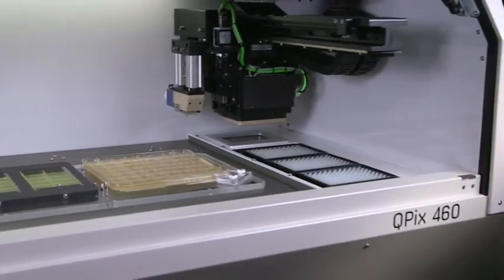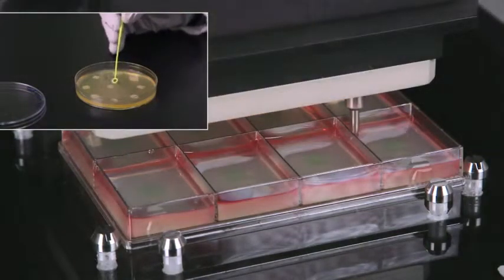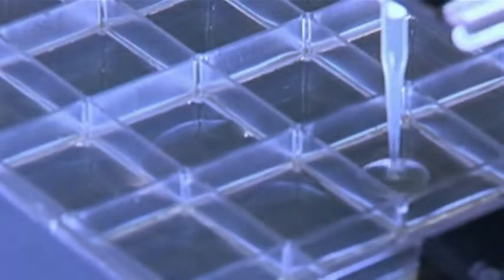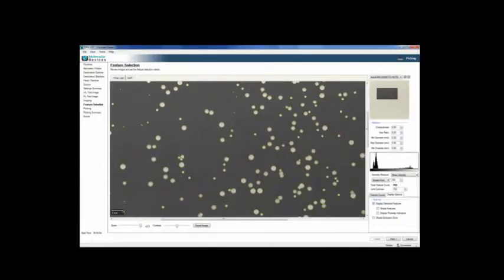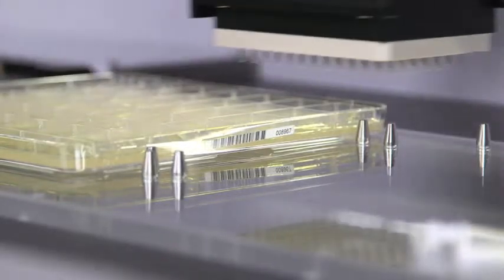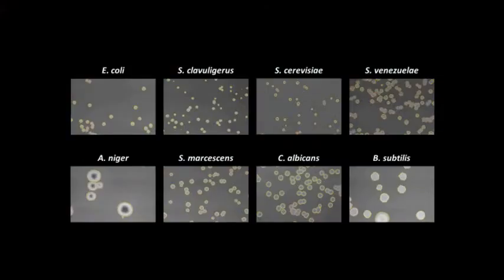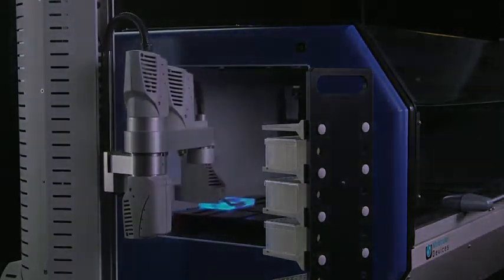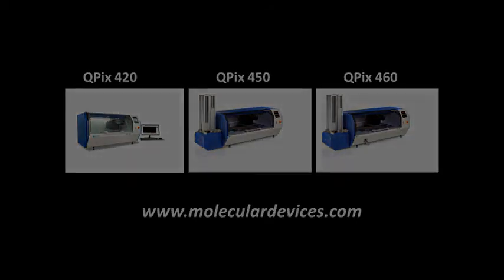QPix 400 コロニーピッカー 自動化システムご紹介 ＃２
QPix400 Imager 全自動微生物コロニーピッキングシステム

QPix 460システム：サンプル播種からピッキングまで自動化
QPix 450 システム：イメージングからピッキングまで自動化
QPix 420 システム：ベンチトップ型自動ピッキング

マイクロプレートリーダー モレキュラーデバイス ♯クローンスクリーニング ♯コロニーピッカー